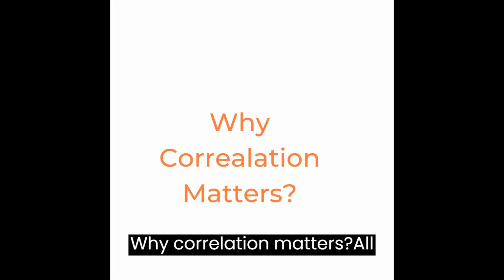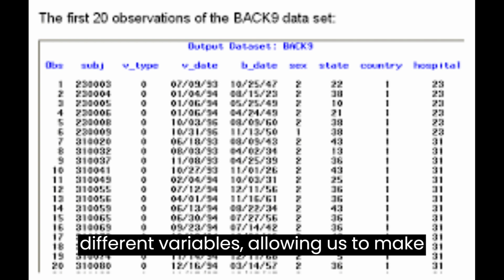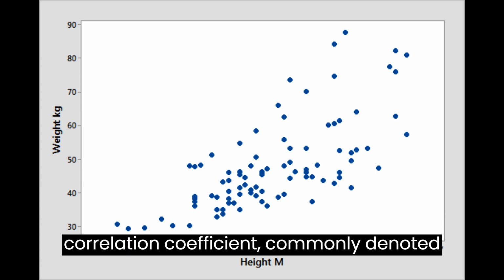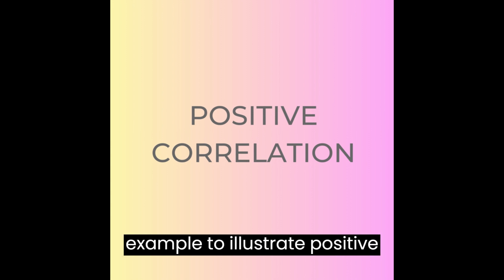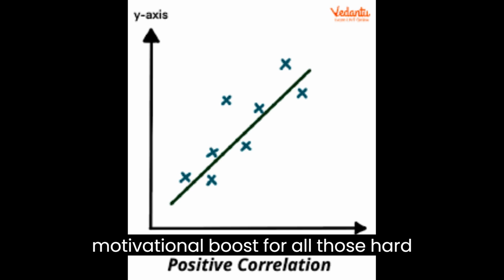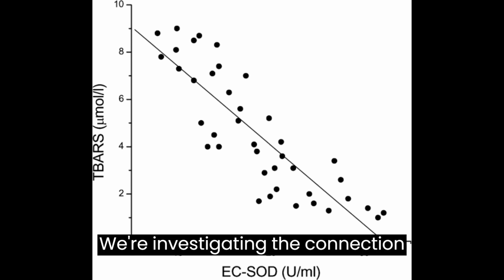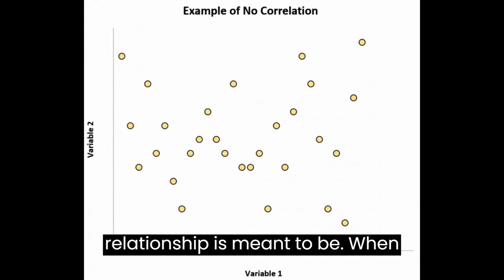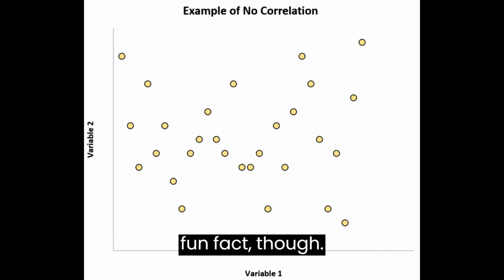Unlocking the Secrets of The Learning Hub! The learning Hub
Welcome to The Learning Hub, your ultimate destination for enriching knowledge and acquiring new skills!

At The Learning Hub, we are passionate about education and dedicated to providing high-quality, engaging, and insightful content to learners of all ages and backgrounds. Our YouTube channel is a haven for curious minds, where you can embark on a journey of discovery and growth.

Through our carefully curated videos and tutorials, we cover a wide range of subjects, catering to various interests and learning preferences. Whether you're a student aiming to excel in your academics, a professional seeking to enhance your career, or simply an avid learner hungry for new information, we've got you covered!

Our expert instructors, who are specialists in their respective fields, deliver easy-to-understand and enjoyable lessons. They make complex topics accessible, breaking them down into digestible chunks, and sprinkling in real-world examples to keep you hooked throughout the learning process.

You'll find a plethora of content on our channel, including:

Academic Excellence: Boost your knowledge in subjects like mathematics, science, history, literature, and more. Our comprehensive tutorials and exam preparation tips will help you excel in your studies.

Skill Development: Unlock your potential and learn practical skills that are highly sought after in the professional world. From coding and graphic design to public speaking and time management, we've got you covered.

Language Learning: Immerse yourself in a new language and broaden your cultural horizons with our interactive language lessons. Master conversational skills and explore the beauty of different languages.

Personal Development: Elevate your personal growth with motivational talks, mindfulness practices, and strategies to enhance your overall well-being.

Fun Educational Content: Learning doesn't have to be all serious! We sprinkle in entertaining and quirky educational content that will keep you entertained while you learn.

Join our ever-growing community of learners who are committed to self-improvement and exploration.

At The Learning Hub, we believe that knowledge knows no boundaries, and together, we can create a world where learning is both enjoyable and transformative. Come learn with us and let's embark on an exciting journey of discovery, one video at a time!

Data Analytics,
Correlation Coefficient,
Data Insights,
Data Visualization,
Data-driven Decision Making,
Statistical Analysis,
Predictive Modeling,
Machine Learning,
Data Enthusiast,
Data Trends,
Data Exploration,
Data Interpretation,
Data Metrics,
Data Exploration,
Data-driven Discoveries.